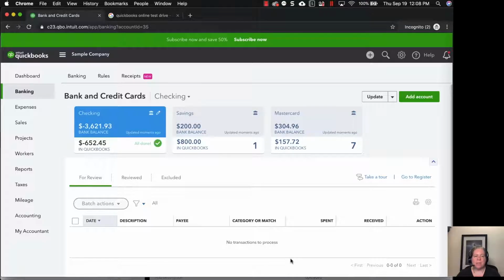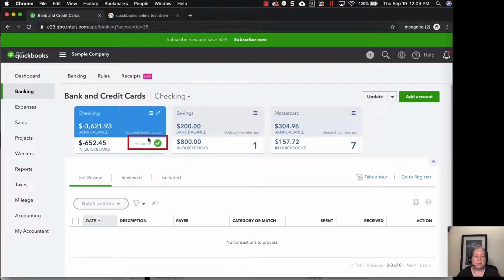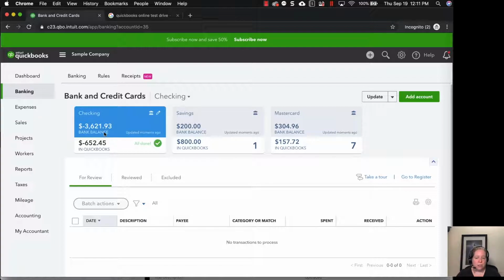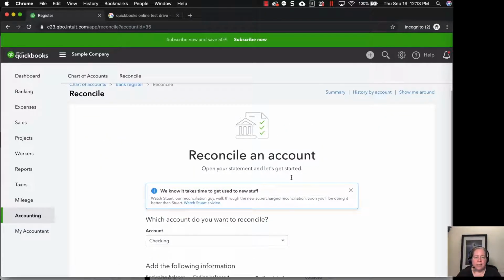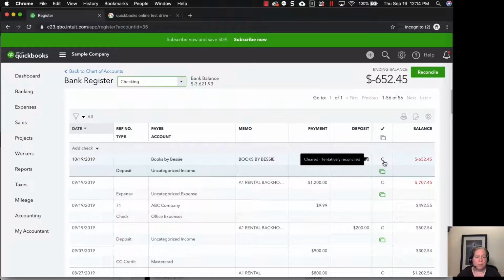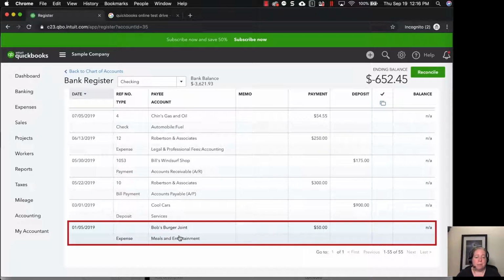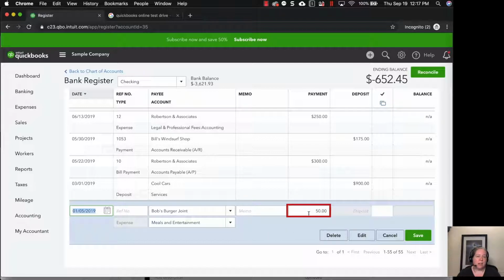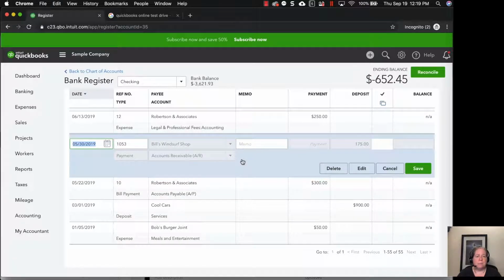How to Find Bank Balance Errors in QuickBooks Online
In this QuickBooks tutorial you will learn how to find errors and mismatches in the Bank Balance in QuickBooks Online.

Timestamps
00:00 - Intro
01:40 - Banking screen balances not matching
03:10 - Viewing the register
04:31 - Reconcile
05:43 - Searching for errors
07:20 - Old unreconciled transactions